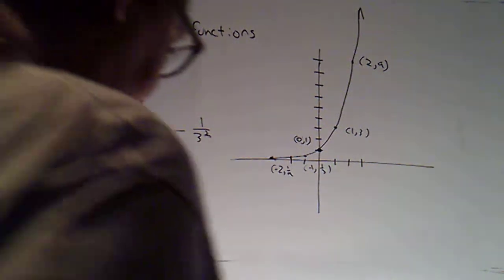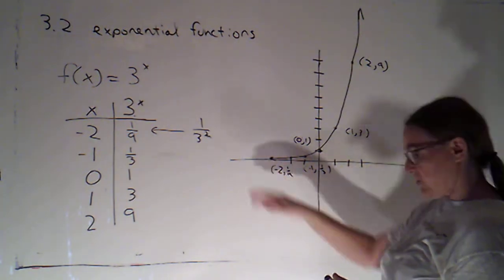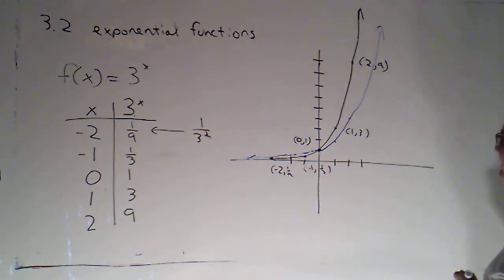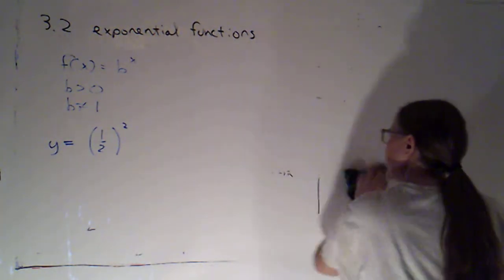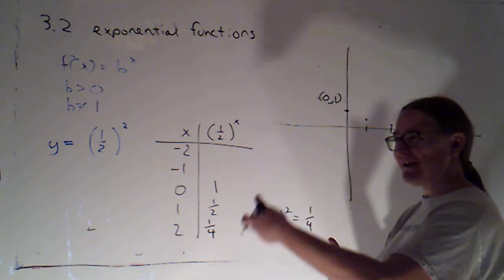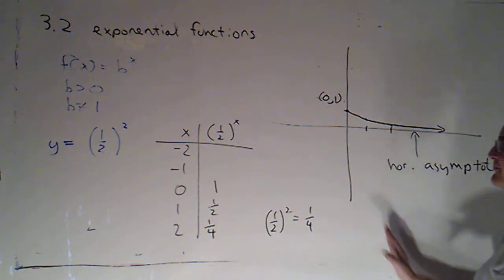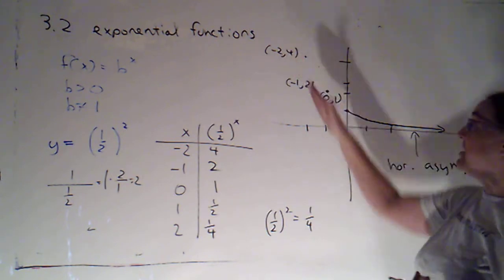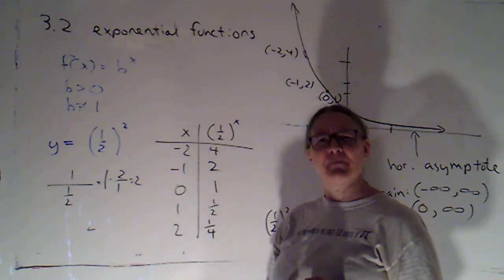Math 2 Section 3 2 part 3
Graphing exponential functions with bases of 3 and 1/2.